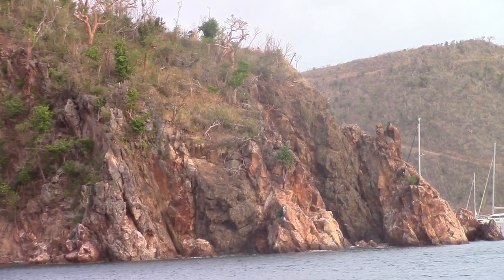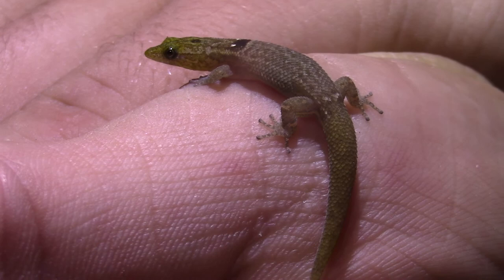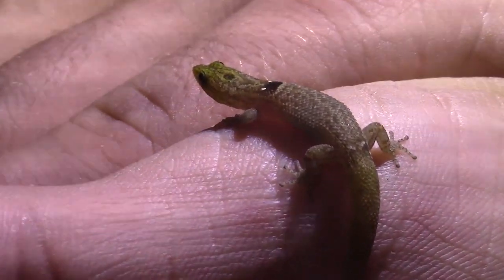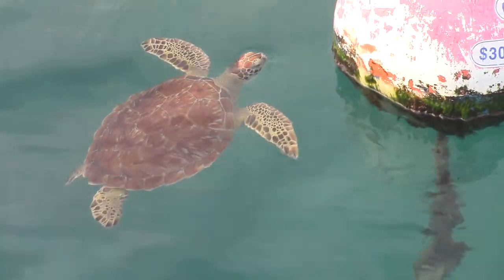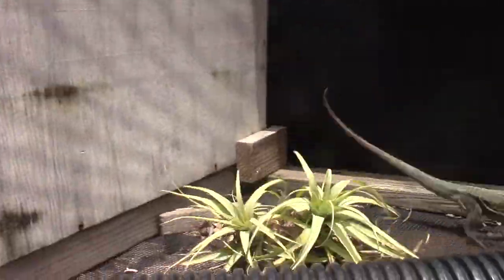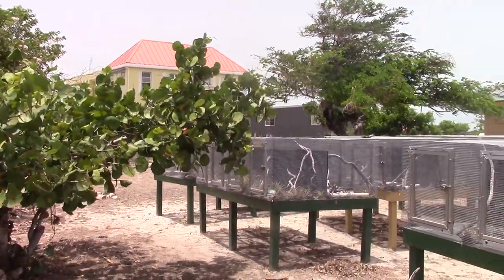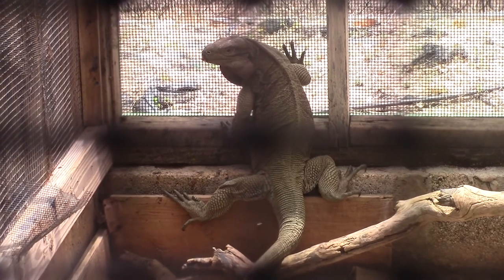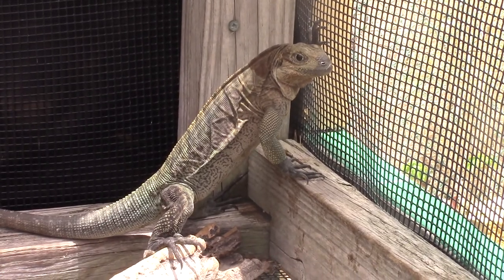The Rarest Iguana in the World!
Exploring the British Virgin Islands yielded many incredible wildlife encounters, including interactions with some of the rarest reptiles in the entire country! The highlight of the trip was working with the Anegada Rock Iguana, considered by many to be the world's rarest and most endangered iguana species.

Visiting the Head Start Facility and observing these critically endangered lizards was a dream come true, and we would like to use our platform to promote the conservation of these beautiful animals. If you would like to join the fight to protect the Anegada Rock Iguana, visit the International Iguana Foundation's website to donate or learn more about iguana conservation. Thank you all for your support!